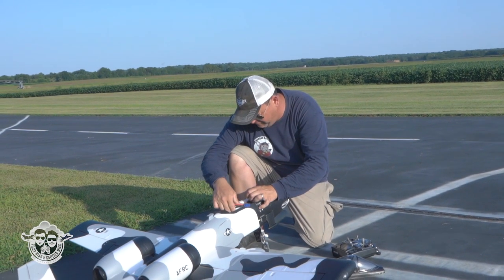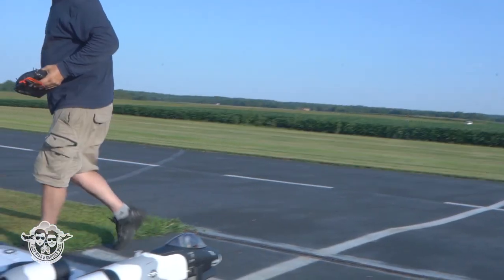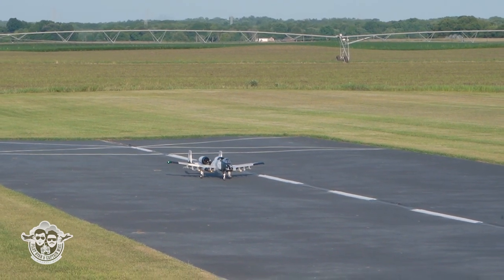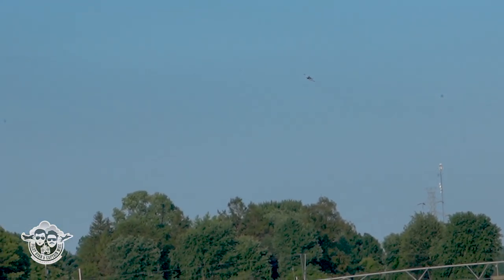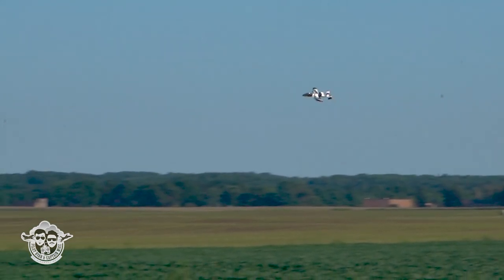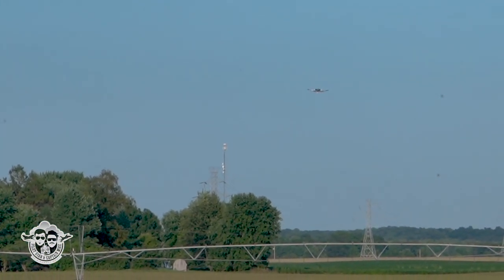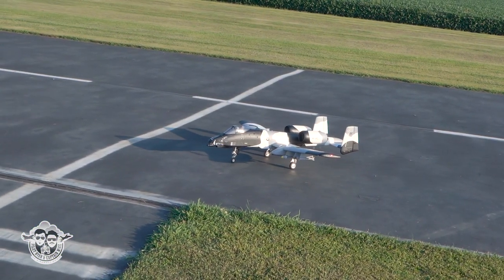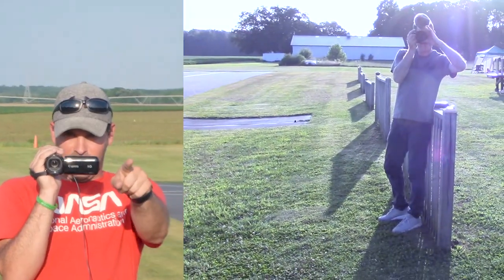FMS A10 Thunderbolt V2 with RCJETWERX 5500 70c Lipo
The FMS A-10 Twin 70mm EDF V2 Arctic camo is a good
In this video we used one of our RCJETWERX High C rated 5500 70c 6s Roaring Top Lithium Polymer Batteries.